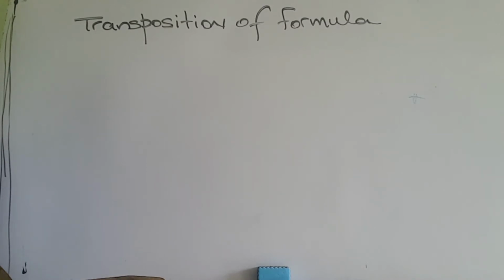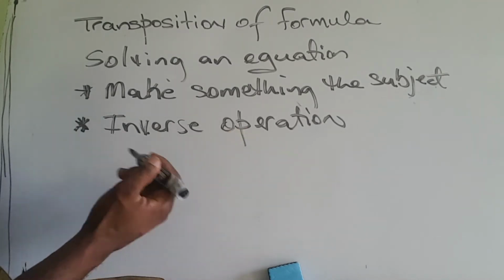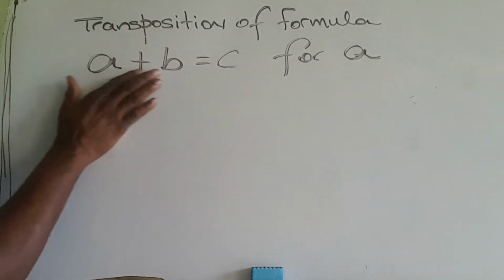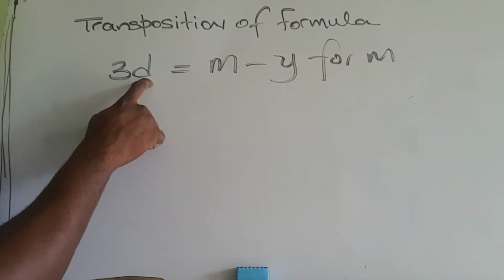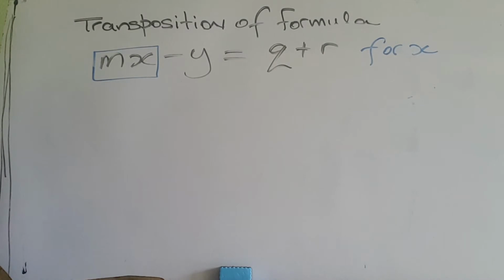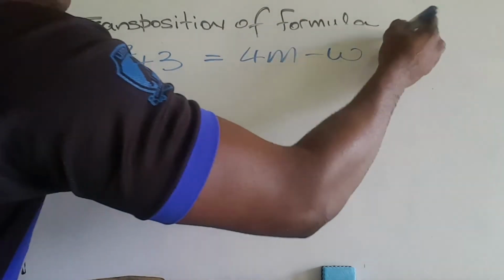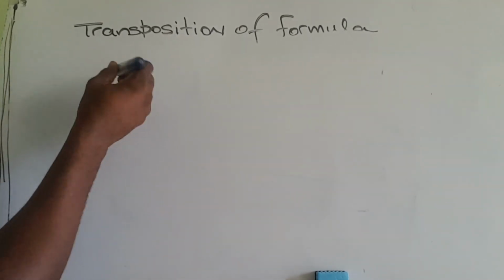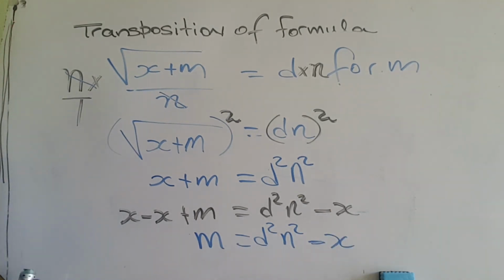Transposition of Formula#cxc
In this video we looked at the key ideas behind making something the subject of the formula. For e.g..inverse operation and balancing.